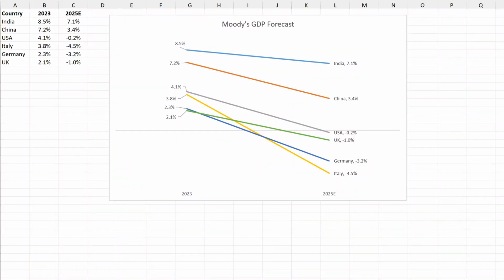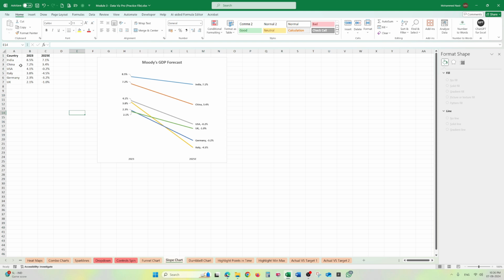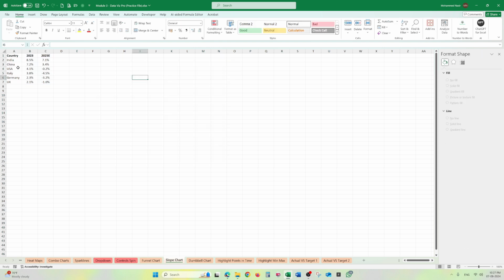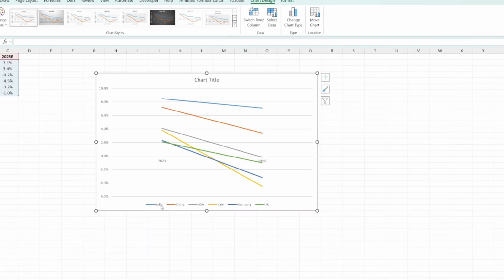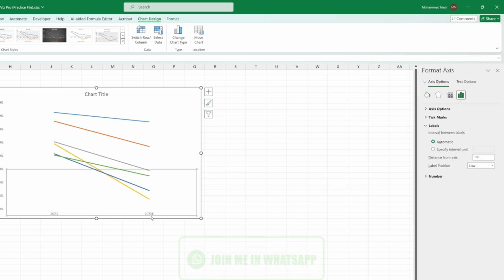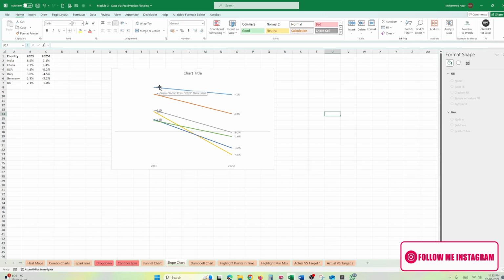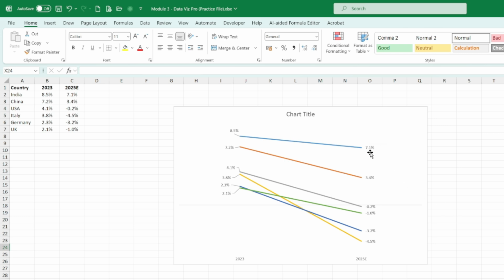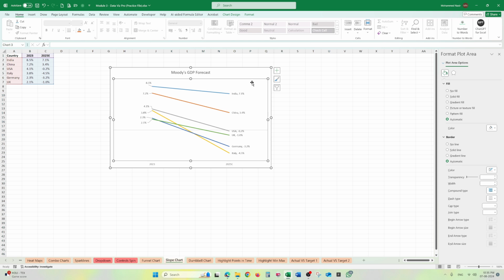CHAPTER 51: How to Create Slope Chart | Quick and Easy Fully Explained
Data visualization in Excel allows you to represent data graphically, making it easier to understand and identify trends. There are certain rules on Data visualization that every data analyst should know. This lecture explains the basic principles and key questions to remember while making data visualization with an Excel Slope Chart.  Slope Chart in Excel is a powerful way to visualize changes between two points in time for different categories.